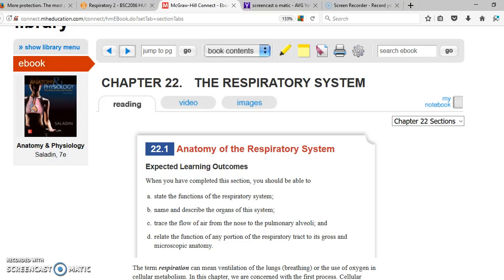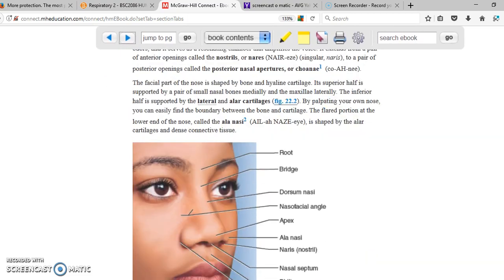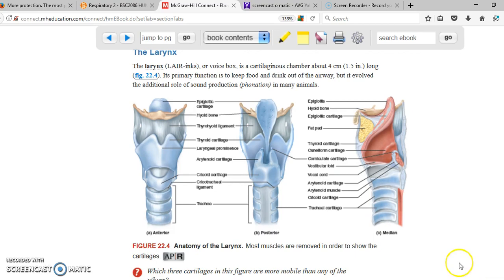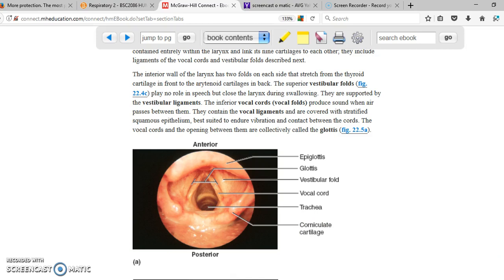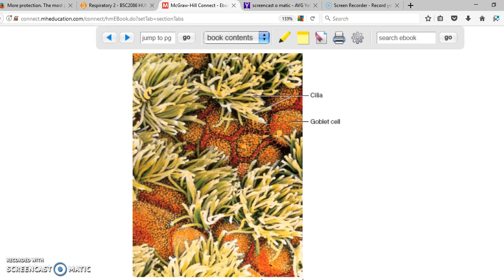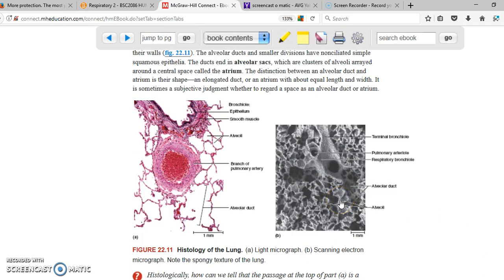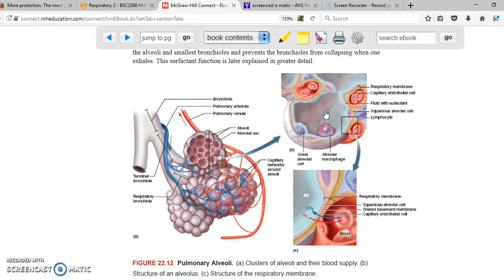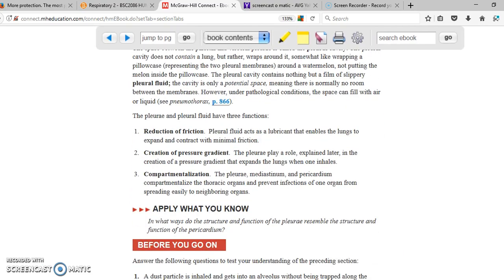Respiratory 1 2